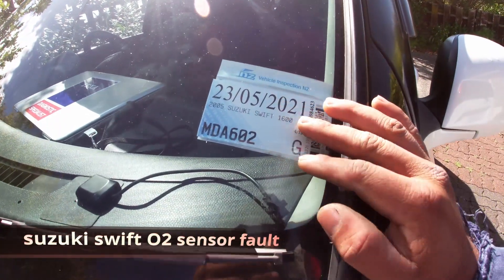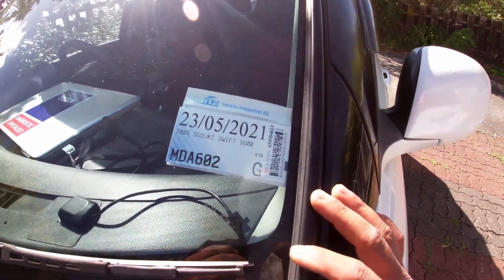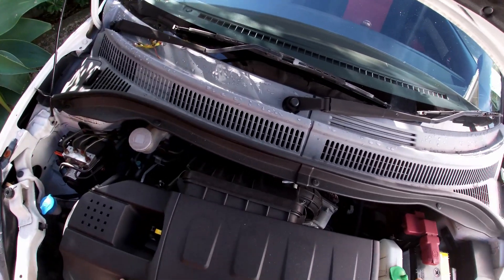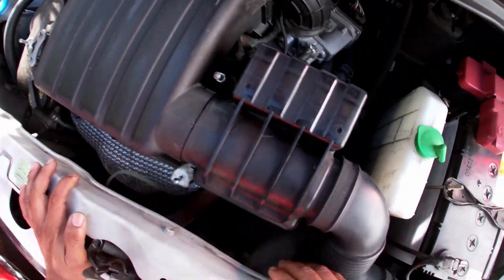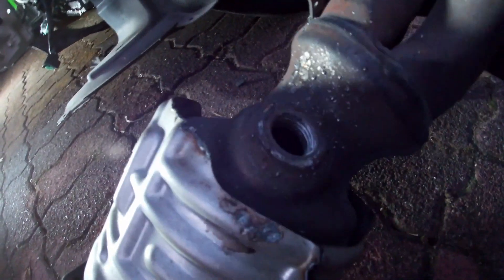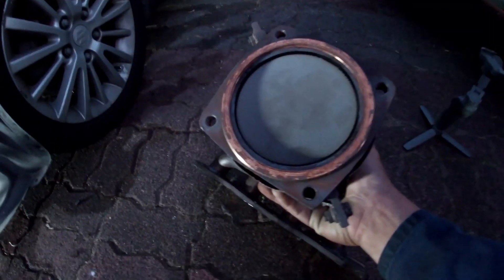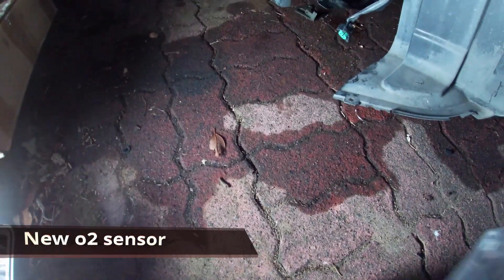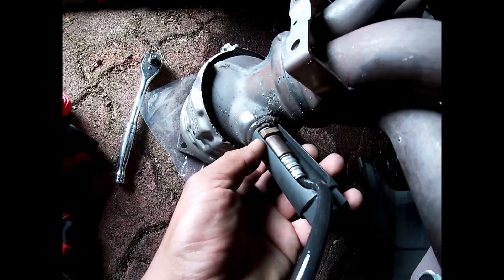sensor fault code P0031 with TEXA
#P0031 fault code ##
#suzuki engine lights on
#oxygen sensor##
Oxygen sensor Bank 1  sensor 1  internal error for sensor heater
Suzuki swift engine check light on
no sign of lack of power

My case i had to pull out whole manifold due to sensor welded to manifold housing
i recommended to use special tools to remove sensor it will make your life easy ...
Here i use TEXA Scanner tools car software to find out the reason why engine check light shows up..
iam going to upload more videos with this tool in the future so you guys can get better idea about this # IDE softwere